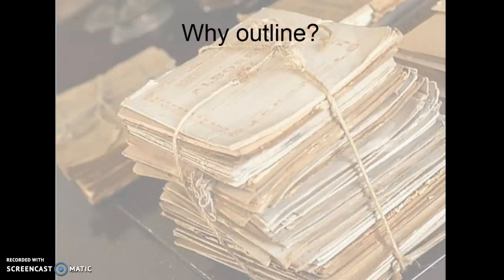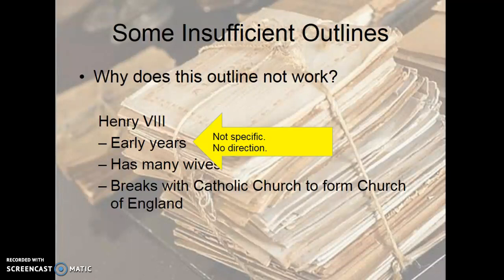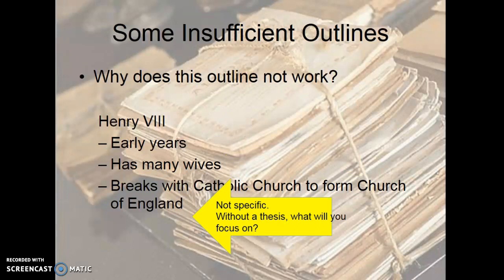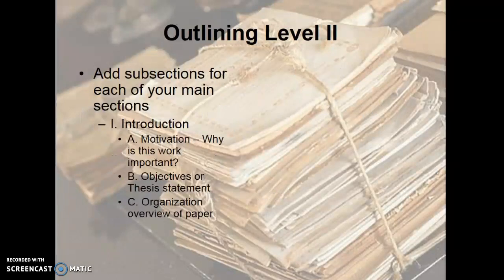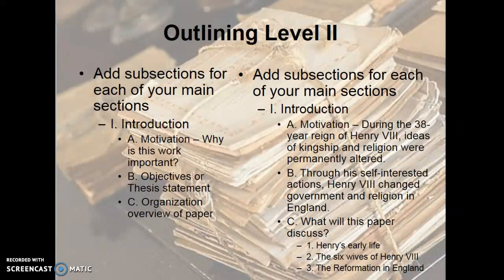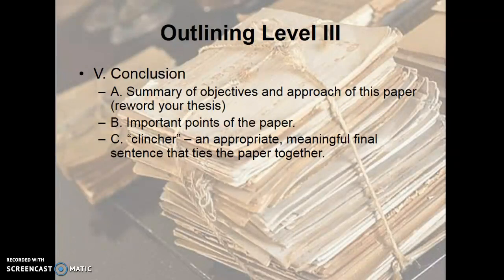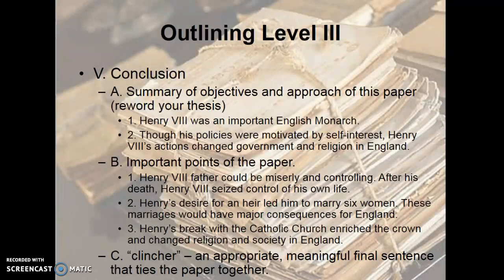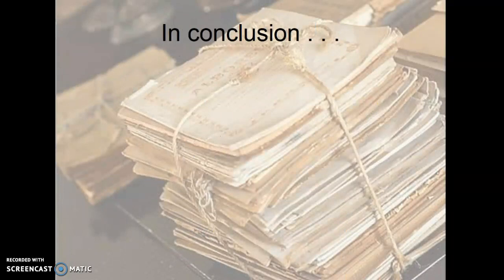FHGEN 140 Grammar Guides - Outlining